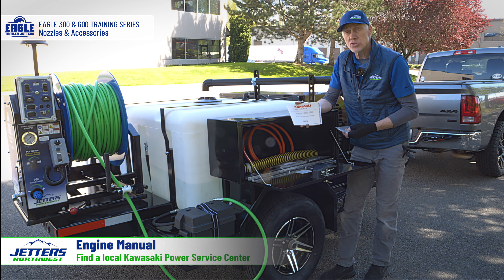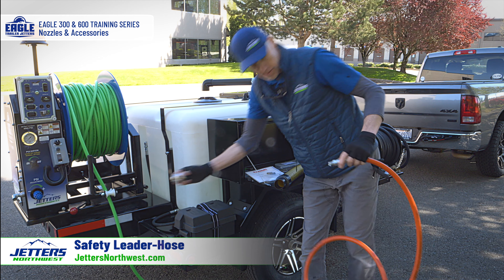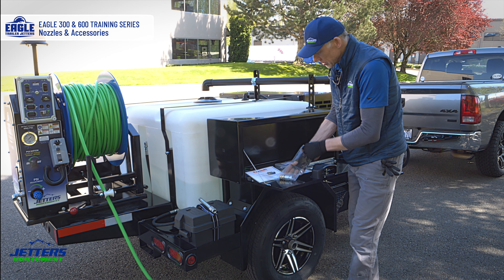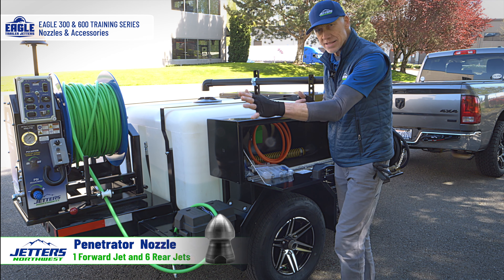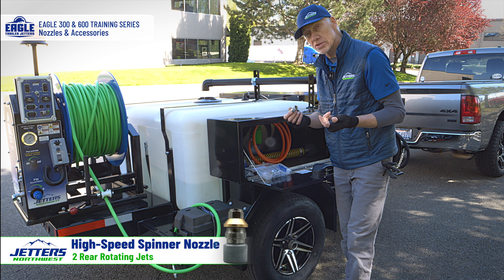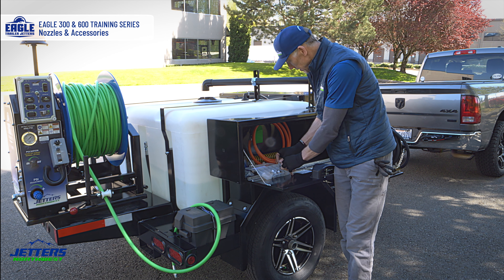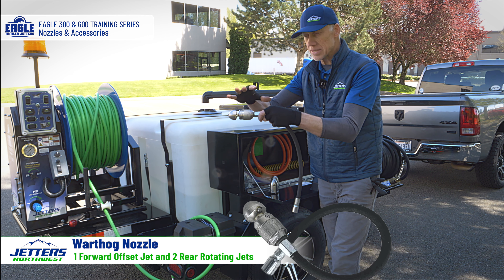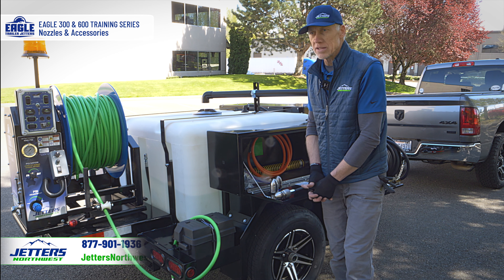EAGLE-300/600 JETTER TRAINING VIDEO (#5 of 7): NOZZLES and ACCESSORIES Explained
This 5th video training segment Jonesie covers the Accessories, Manuals, & Nozzles, describing the purposes for each jetting Nozzle in Eagle 300 & 600 jetter's 4-Nozzle Set, as well as the popular REAPER, WARTHOG, and GRENADE premium nozzles (optional).  Also, purposes for the included Accessories are explained:
  - Safety Leader-Hose (orange-colored, 10-ft.)
 - "Tiger-Tail" Hose-Protection Guide
  - Nozzle-Orifice Cleaner Tool
  - Anti-Turnaround Nozzle-Extension

[the next video #6 will cover jetter Winterization via the optional Anti-Freeze System to purge water out of the jetter's pumping system prior to a freezing temperatures]
**OR**
Skip to a LIVE JETTING DEMONSTRATION of this jetter in a 6" pipe - the final training video #7 -

"GET" JETTING!  @JETTERSnorthwest